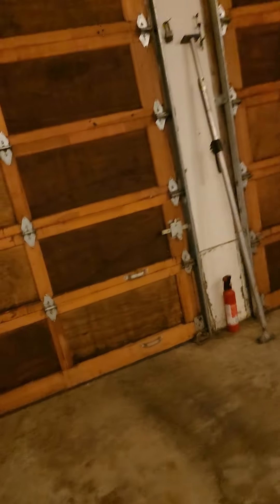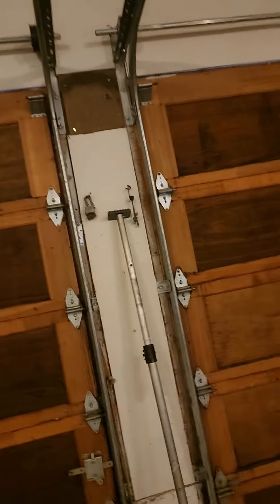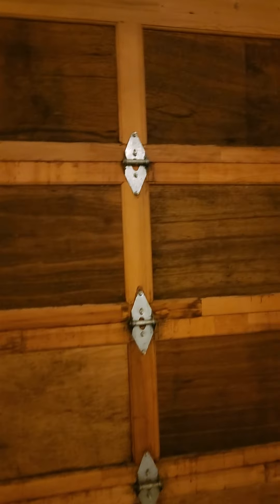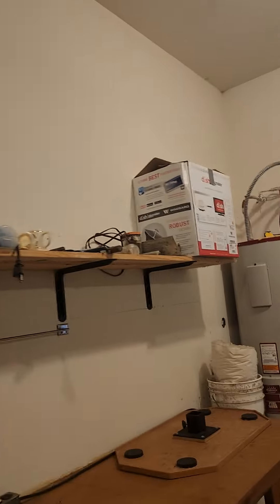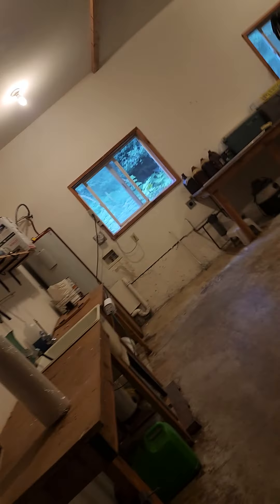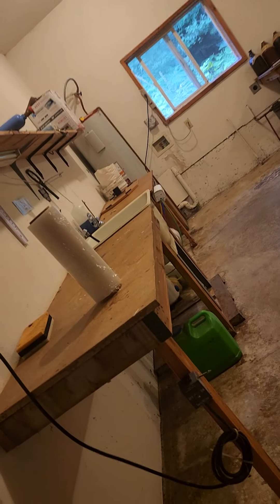Katherine outbuildings 2